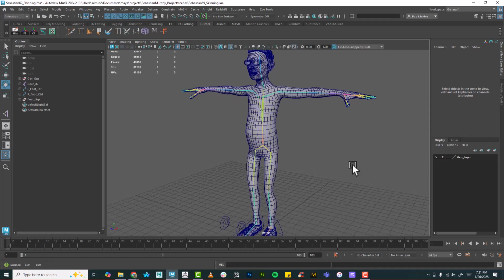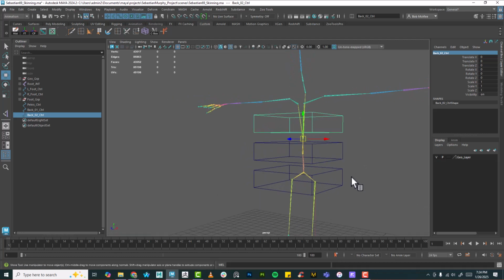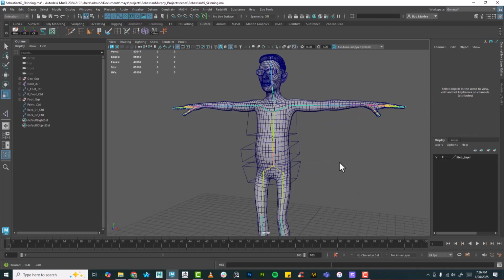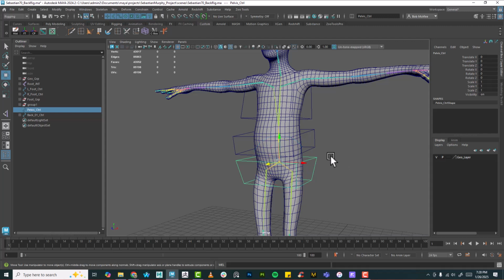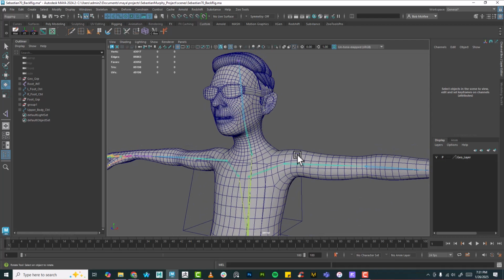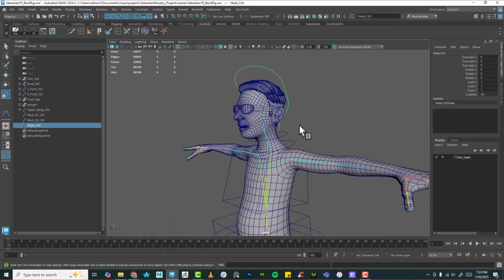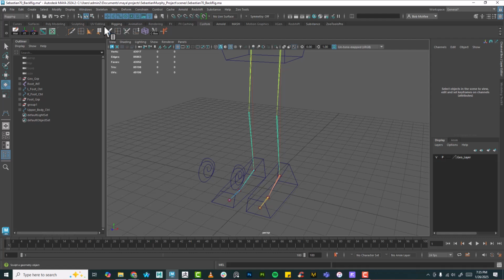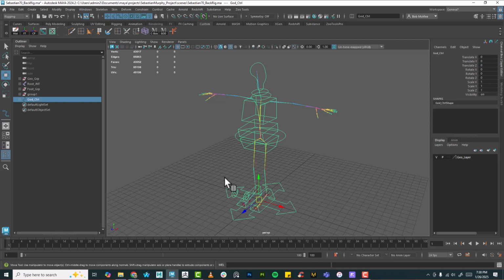Character Rigging 05 Back and Neck Rigs